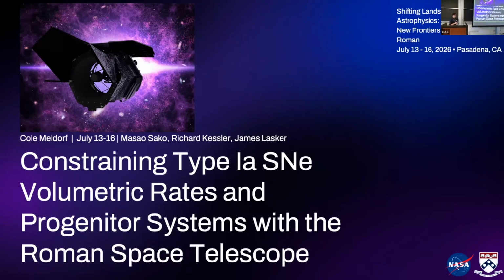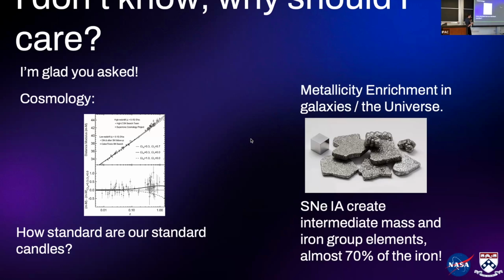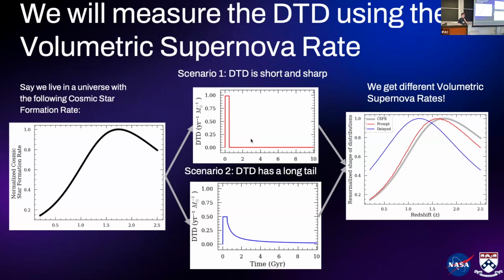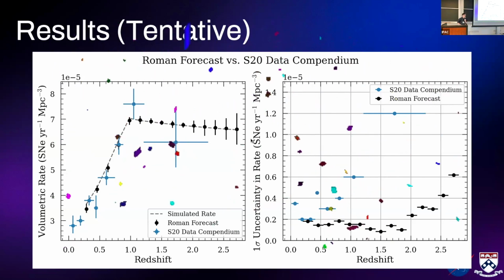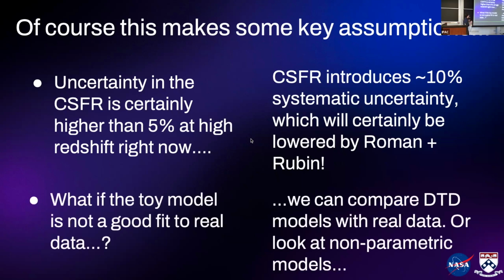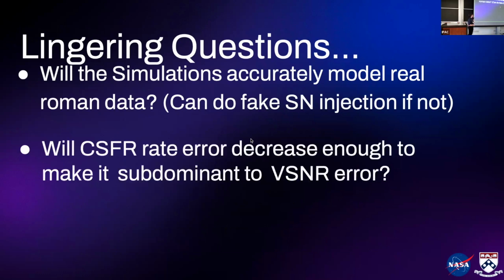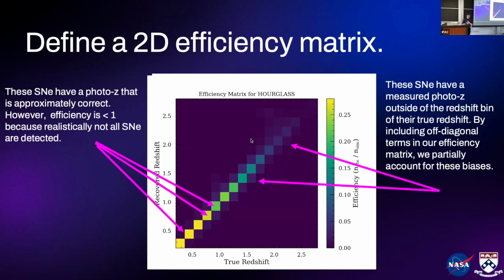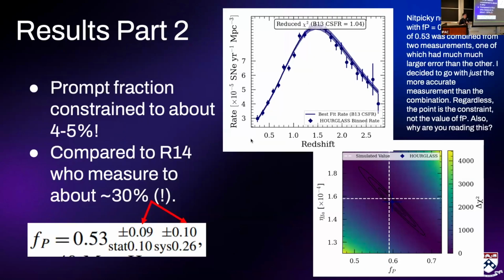06-Wednesday Cole Meldorf: Constraining Type Ia SNe Volumetric Rates and Progenitor Systems w/ Roman